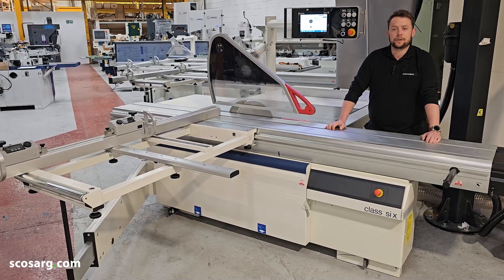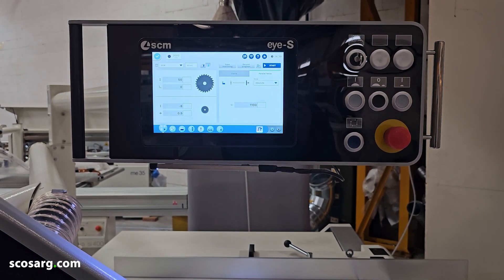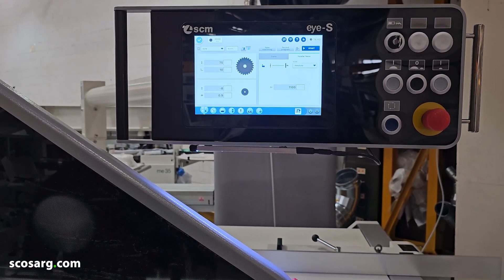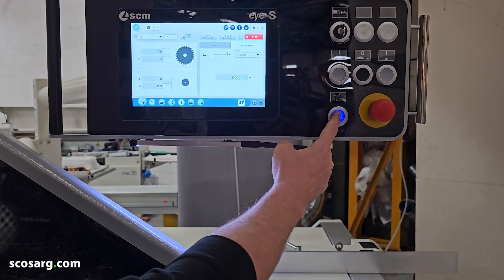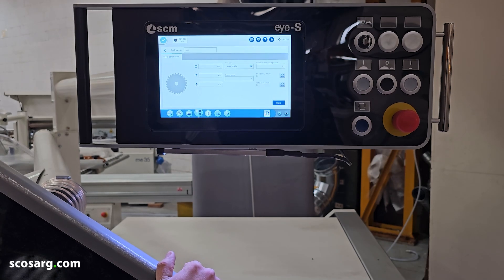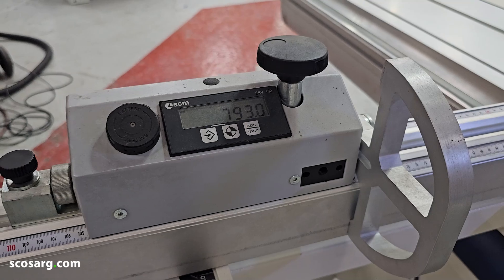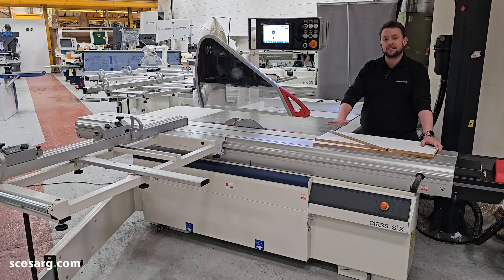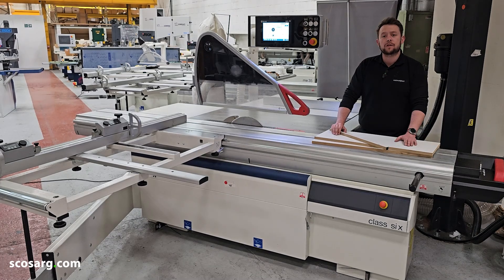New SCM SIx Dual Tilt Panel Saw: Walk-through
New SCM SiX Class panel saw is one of the latest generations saws with double tilting, complete with the new Eye-S 10" Touch screen control and Optimising Software.